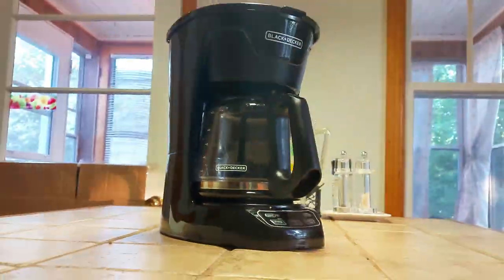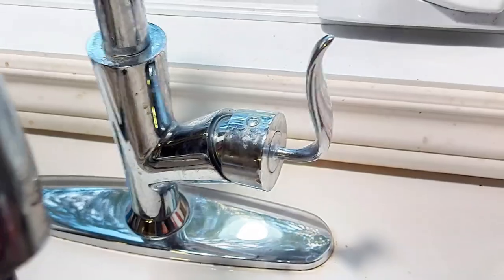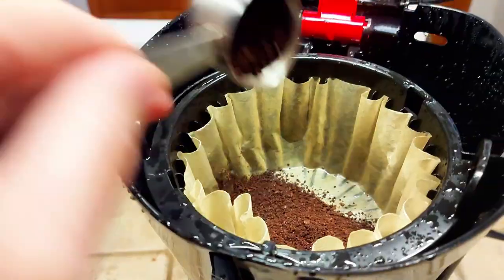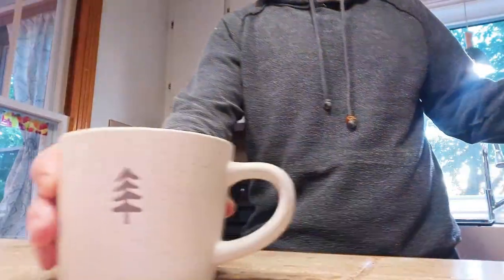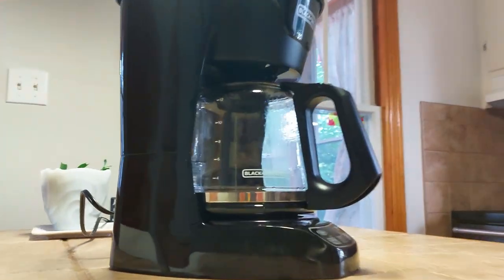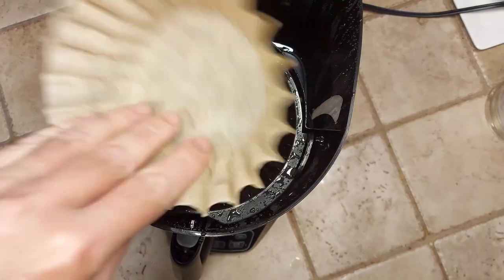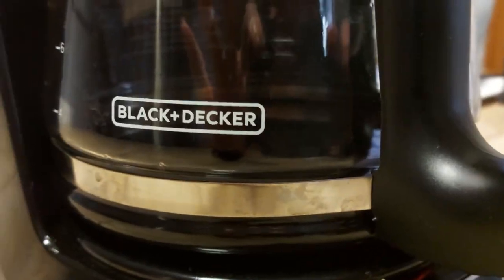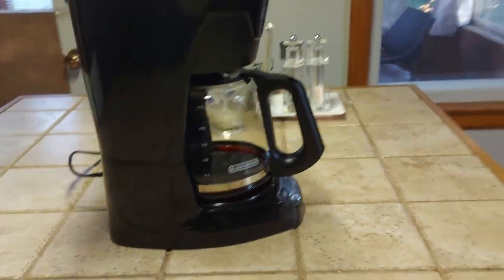I used this Black & Decker Coffee Maker (Vortex) for 2 years. My thoughts. Amazon Home Products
I used this Black & Decker Coffee Maker (Vortex).   My thoughts.
Amazon Home Products These are a must have for home.

For more details on this Black and Decker Coffeemaker and more Amazon products you need... Click paid

These are a must have for home.